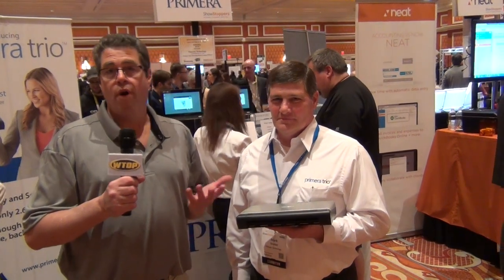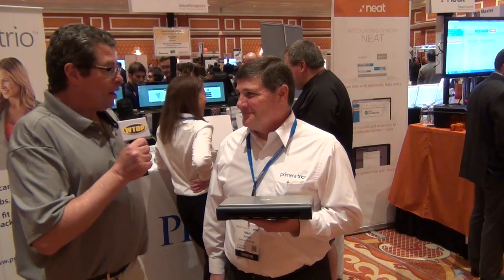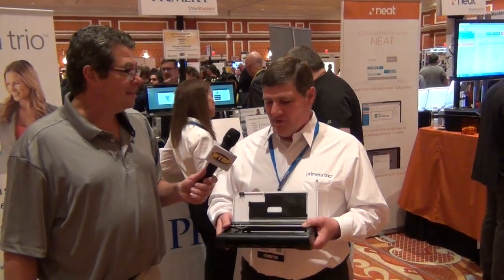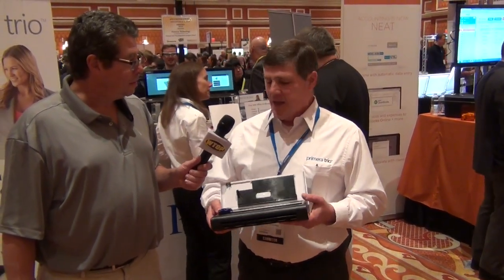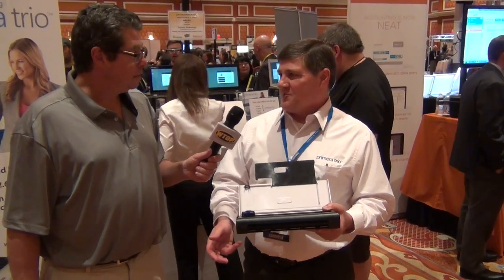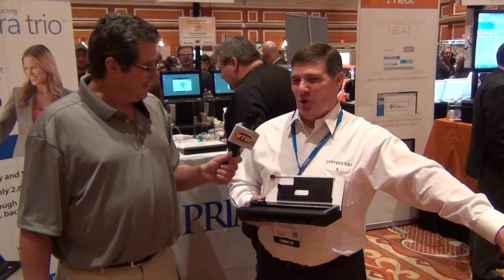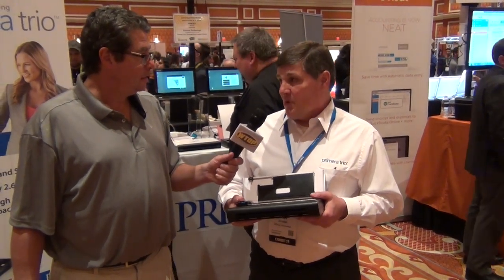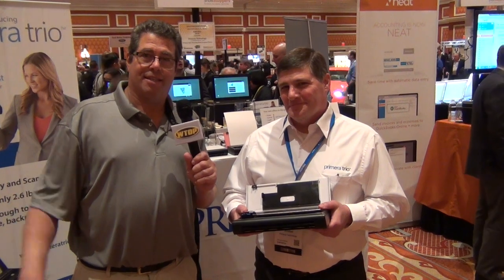'World's smallest, lightest, all-in-one-printer' to go on sale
WTOP contributor Steve Winter reports on the Primera Trio, from CES 2015 in Las Vegas.

Video by Kenny Fried.